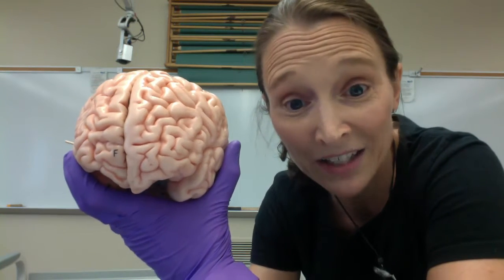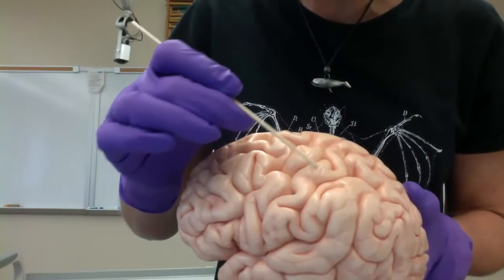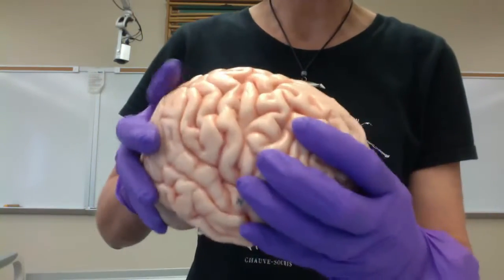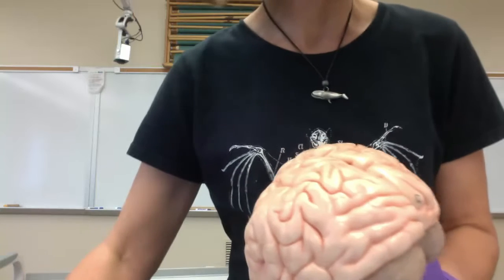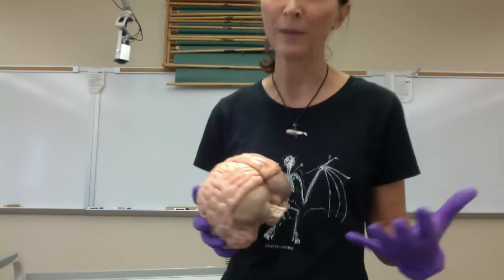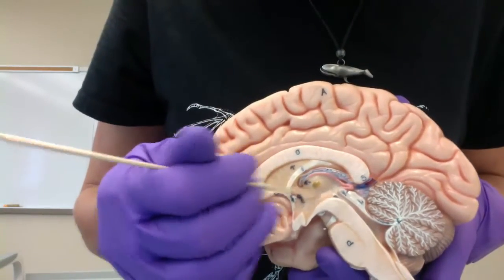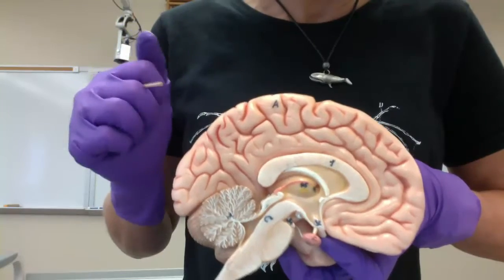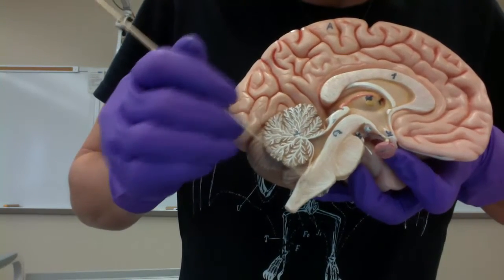Lab Ex13 Nervous system